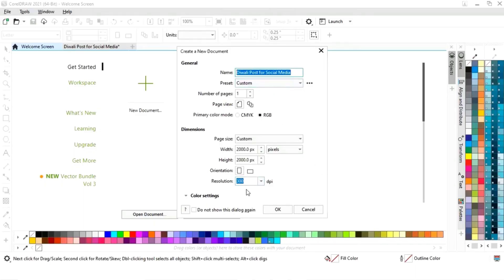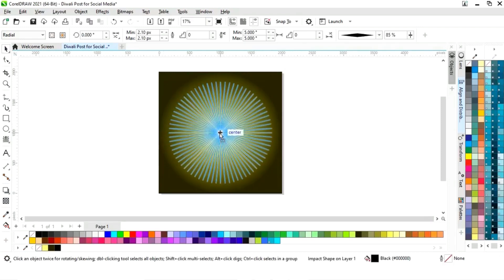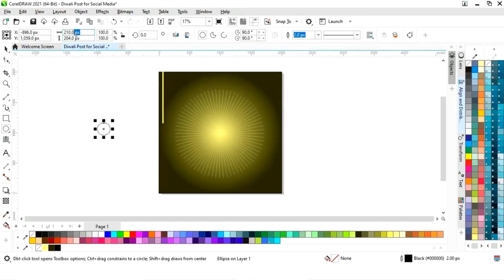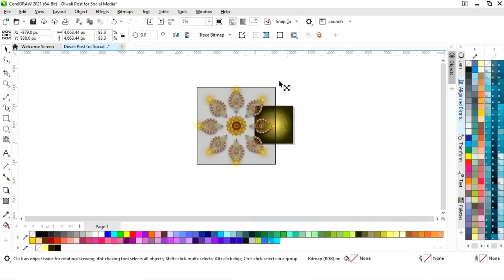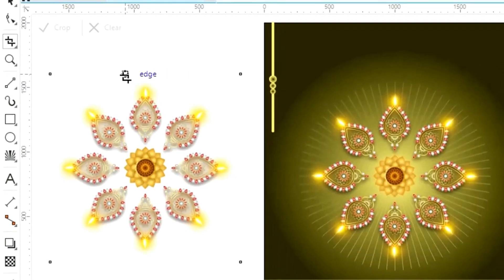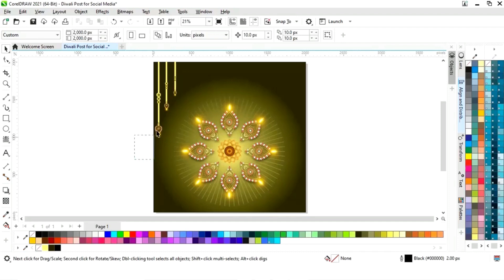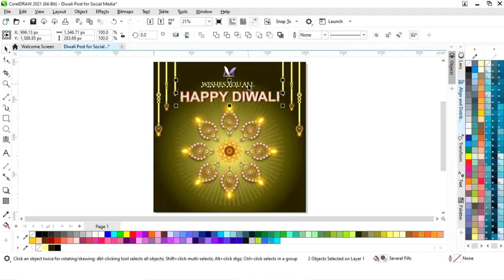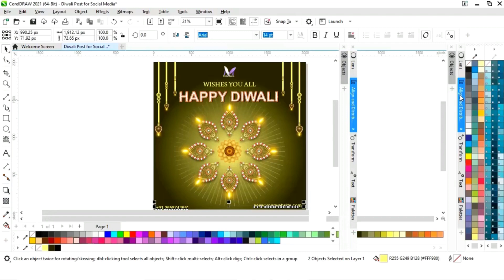Diwali Post For Social Media - CorelDraw Tutorial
Hi, Guys
In this tutorial, we will learn how to design Social Media Post For Diwali in CorelDRAW. After watching this tutorial you Will be able to create your own designs.